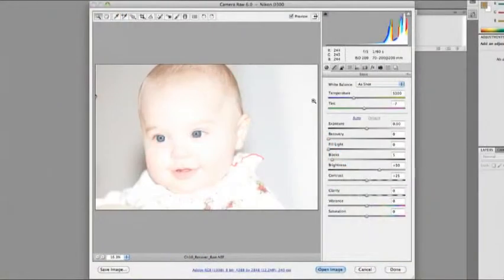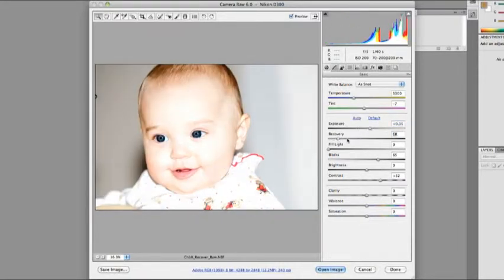Recovering detail in RAW images